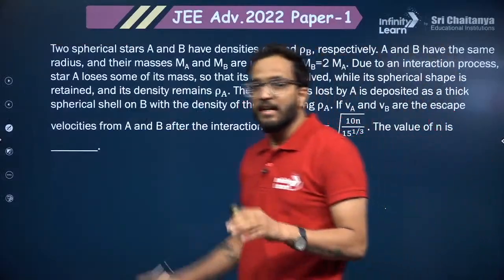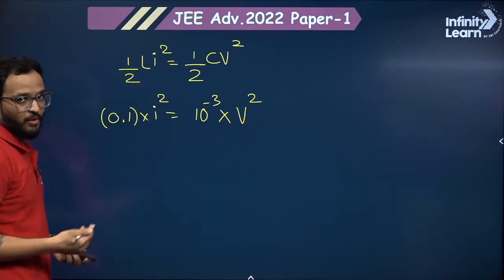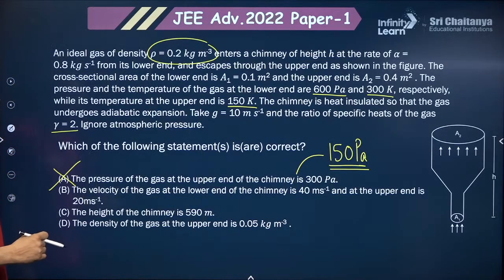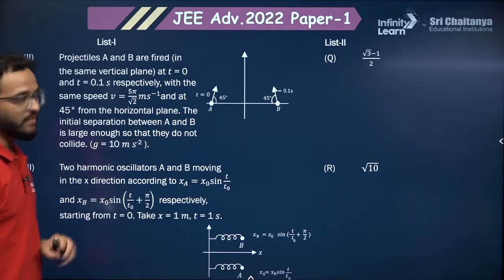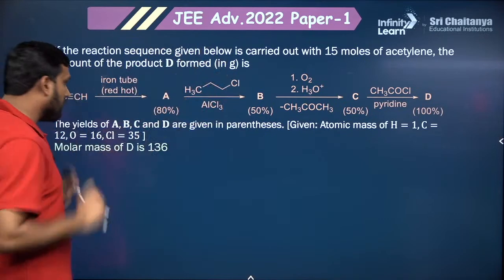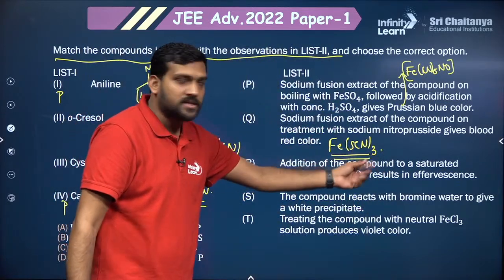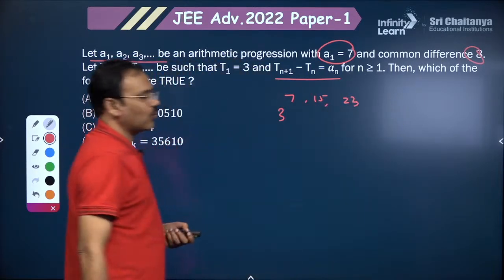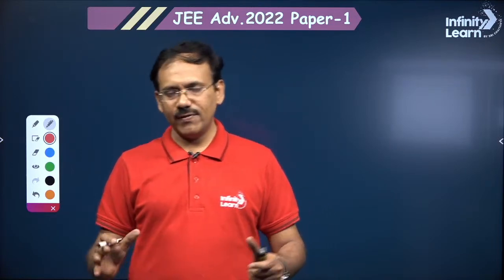JEE Advanced 2022 Exam Paper Solutions || Paper -1 || JEE2022 || Infinity Learn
🧾🖋JEE preparation
🧾🖋JEE 2022 preparation
🧾🖋crack JEE
🧾🖋JEE 2022
🧾🖋JEE Cut Off
🧾🖋JEE Advanced Cut Off
🧾🖋JEE Advanced Marks Cut off
🧾🖋JEE Advanced Marks vs Percentile